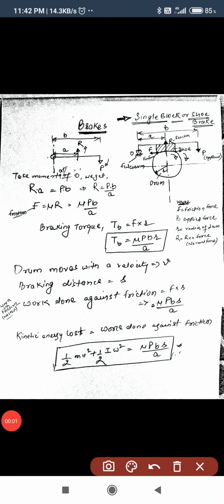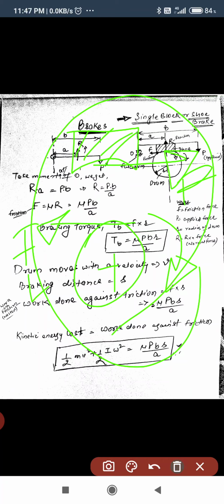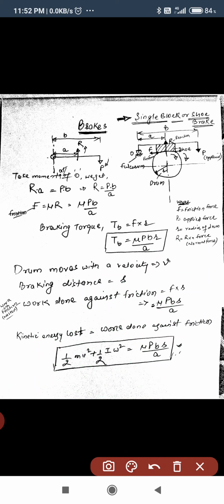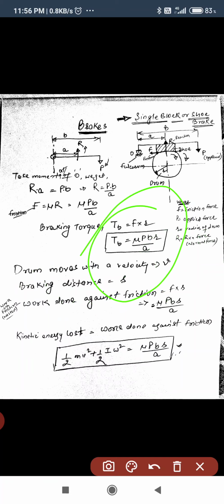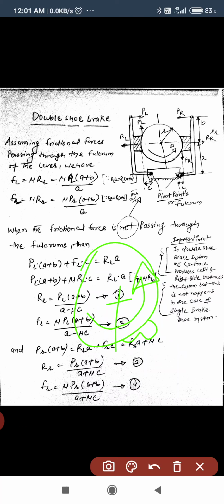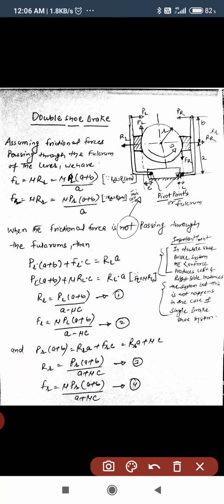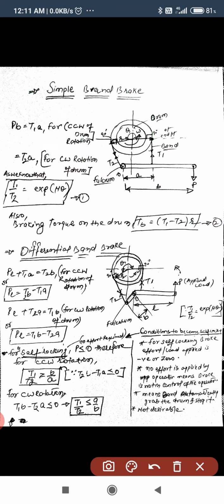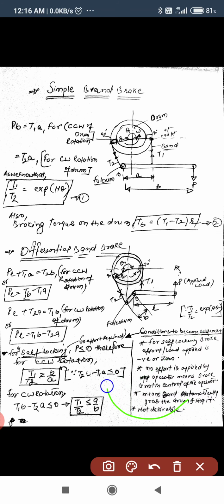Mechanical brake system.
Shoe brake, double shoe brake, simple band brake & differential band brake